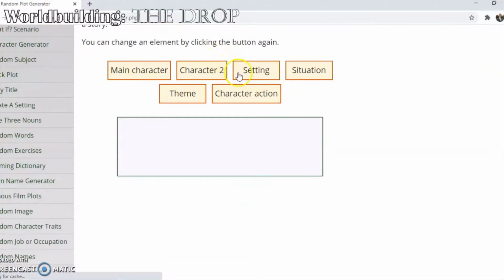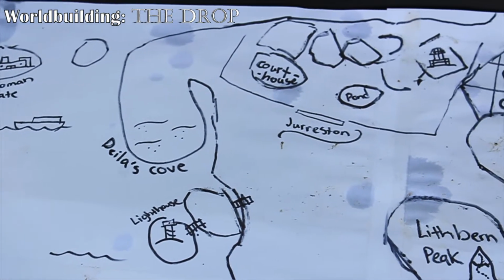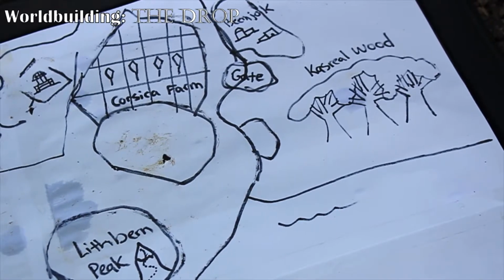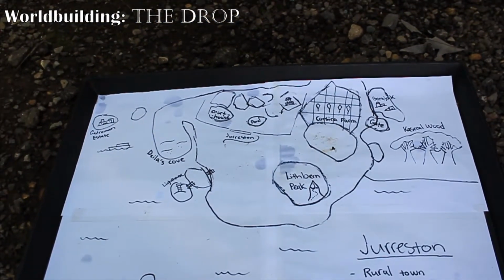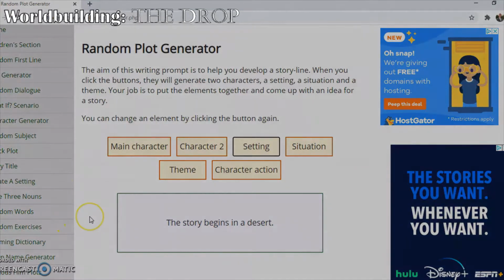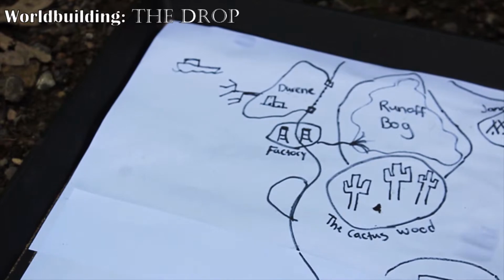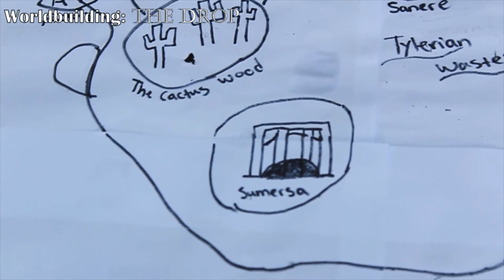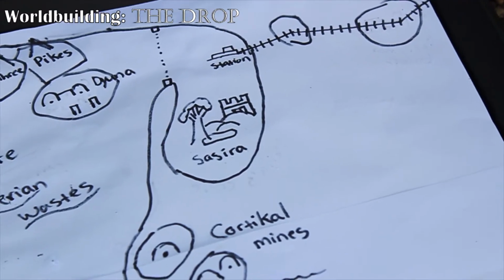Let's Try | Worldbuilding: the Drop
What does good EDM music and creating a setting have in common? The Drop helps both.

What is “the Drop?” It’s the writing activity I’m going to demonstrate for you today to help deepen the setting of your story! The only materials you need are things you can find right outside (mostly). Rocks. Dirt. Moss. Add some paper and a sharpie and you’ve got a recipe to randomise the literal shape of your fictional world.

We’re going to use OUR world to build a new one. Remember to visit the links above if you want to support what I do with the Roadside Writer. We’re at 2/500 $2 patrons!